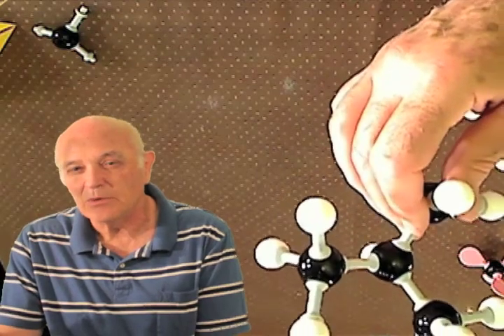Organic Chemistry for Kids (complete)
Education in organic chemistry is all about "how difficult can we make this!!??"  Like much in education, is it a waste of energy for both teachers and students.  This little video does a nice job of showing the complexity without making it all very ugly.

I see this video receiving continual views.  that is cool, thanks. I cleaned up the subtitle track.

If you are interested in moving forward in organic chemistry look at my other videos.  I think that organic chemistry should be taught first.

If you are a teacher, get some molecular models for the students.  this is perfect for our new type of student: visual, tactile and good for group learning.